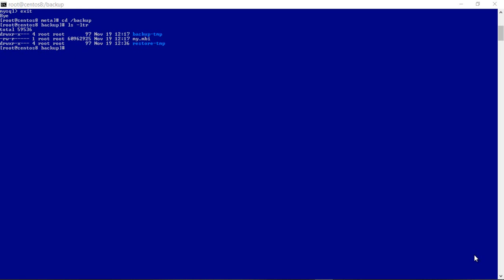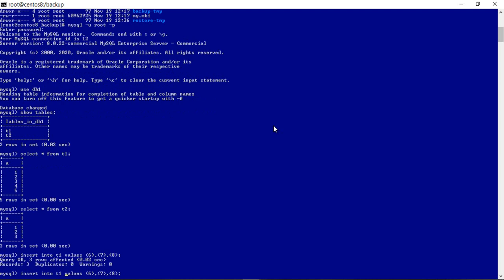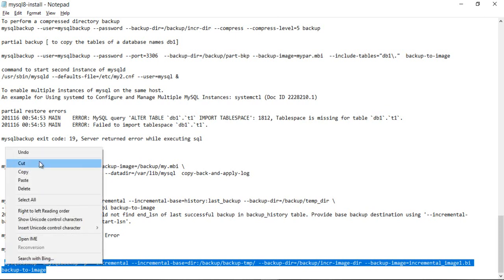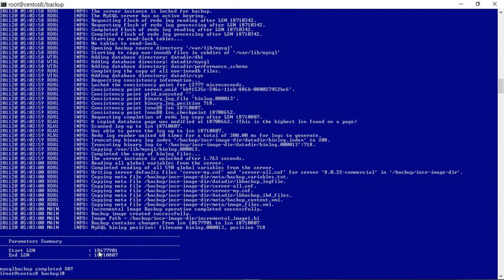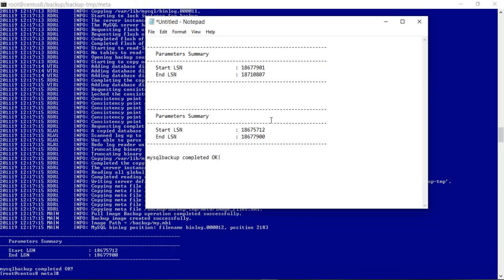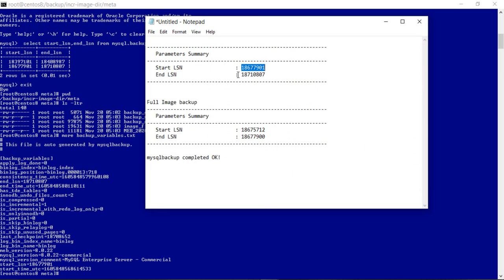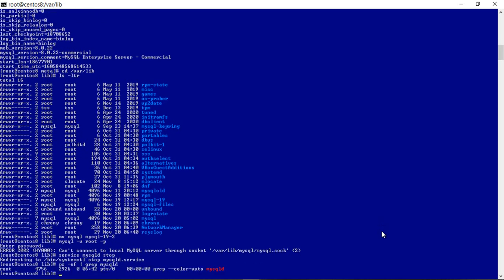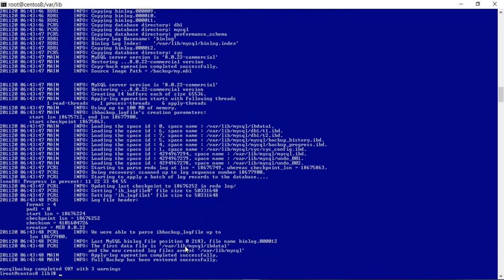Mysql Incremental Image backup and restore using mysqlbackup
How to perform incremental image backup and restore using mysqlbackup on V8.0.22